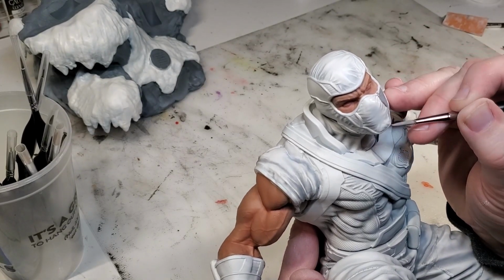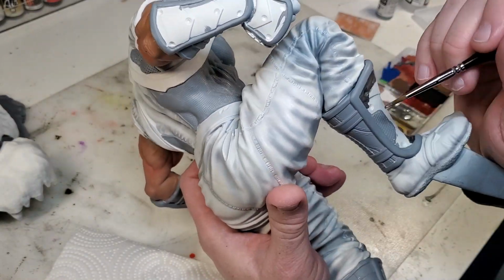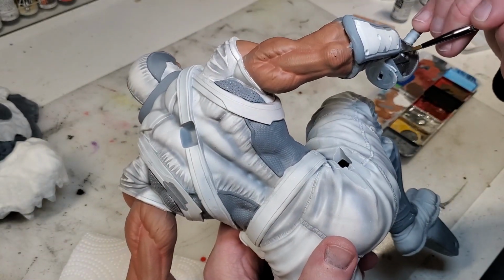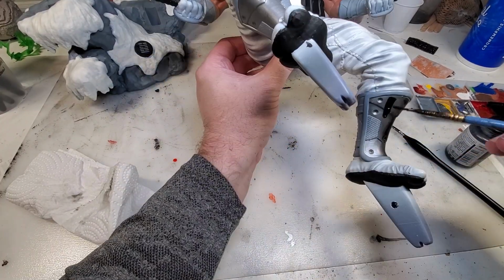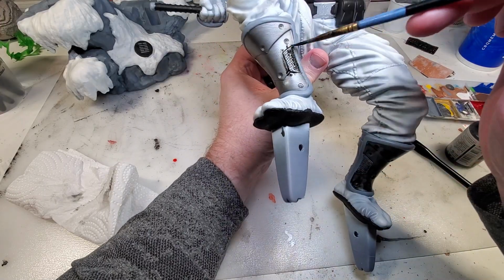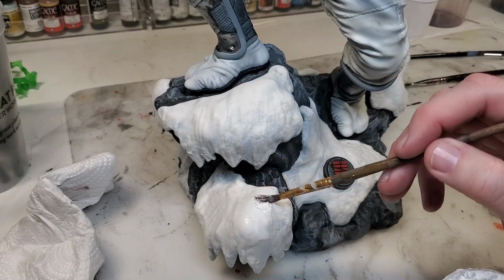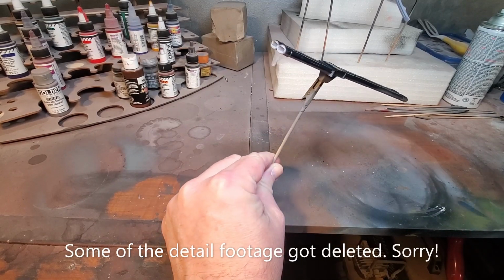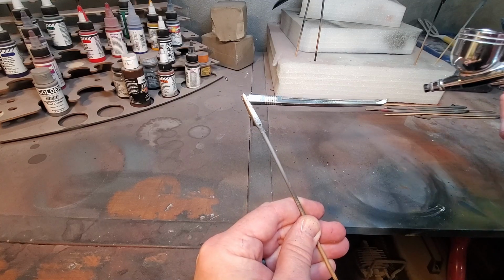G.I.JOE Storm Shadow 3D printed and acrylic painted STATUE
I 3D printed and painted a Storm Shadow resin statue from G.I. Joe to go along with Snake Eyes that I did in an earlier video. This is a brief video on the process.

Check out some of the items I used in making this plus my other models. Use these special links at no extra cost to you, plus they help my channel out.
Linant Base 3D Printer
Anycubic Photon Mono X
Elegoo Standard Grey Resin
Mr. Hobby GTool
Elegoo Saturn Printer
Creality Ender 3Pro
Plastic razor Blades
Silicone Slap Mat
Master Airbrush
Hatchbox PLA filament
Elegoo Washable Grey Resin
Elegoo Wash N Cure Station
Paper Strainers 50ct.
Vallejo Liquid Mask
Army Painter Wet Pallette
10 pc Detail Paint Brush Set
Aves Apoxy Sculpting Clay
YouFU Airbrush Kit w/ Compressor